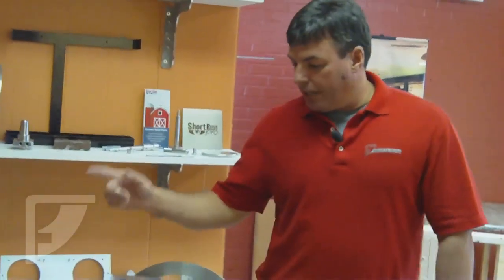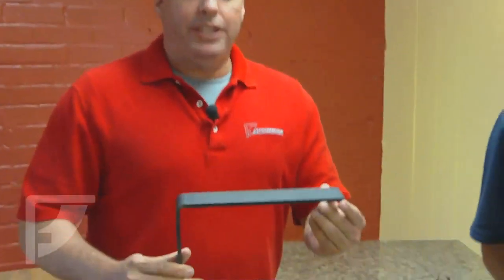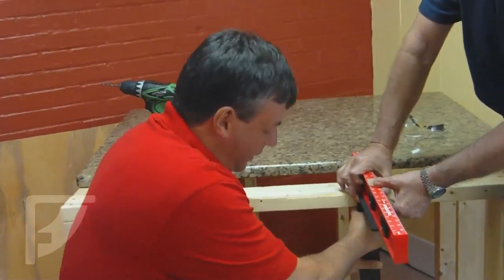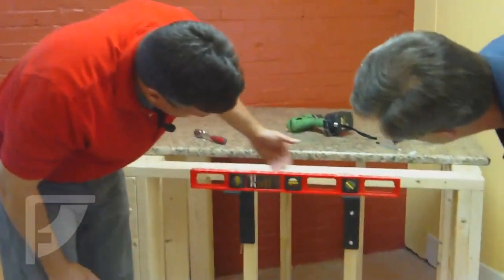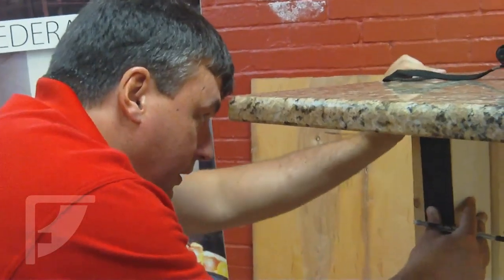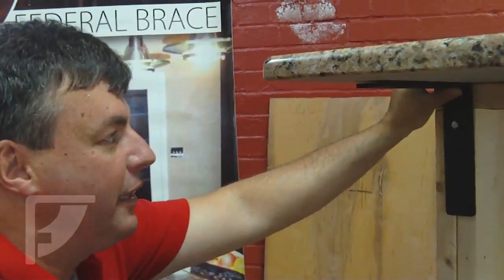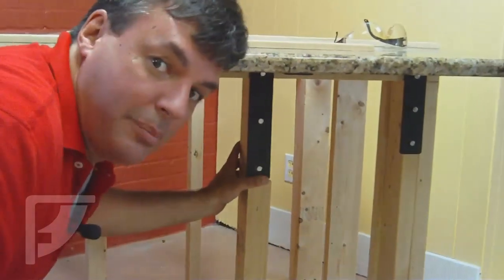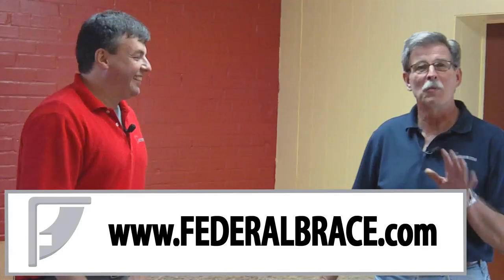HOW-TO: Invisible Countertop Support w/ Freedom HIDDEN Brackets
In this video, Scott Toal and Broc Siefert of Federal Brace take us through the installation of the Freedom Invisible Countertop Support Bracket. Walk through the features that make the Freedom an excellent selection when a countertop with invisible support is desired! Broc and Scott show how simple and easy it is to properly route out the channels in your support structure and install your invisible countertop support bracket.

--- Featured Products Listed Below ---

---FOLLOW US